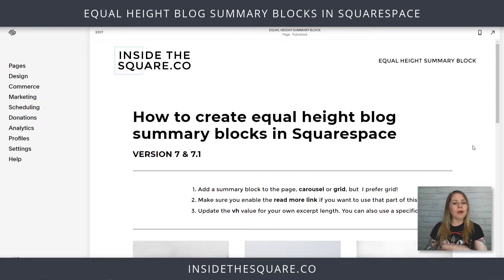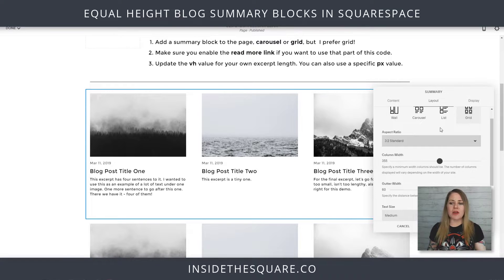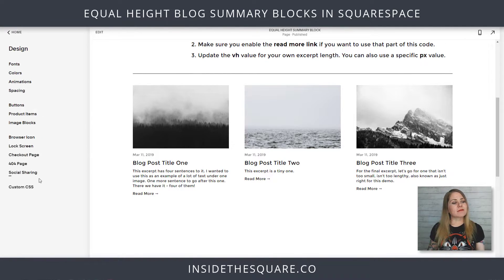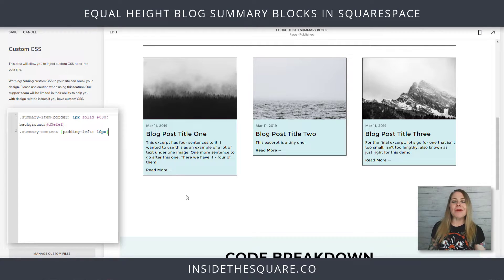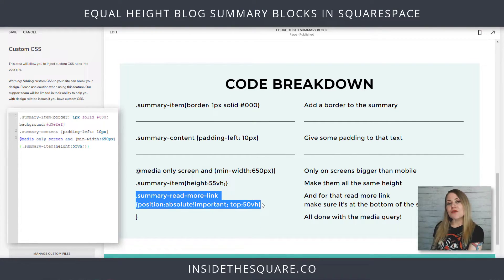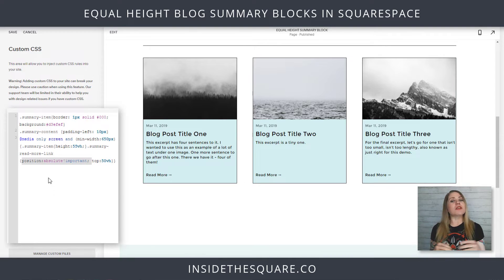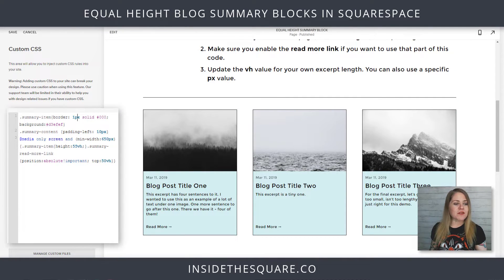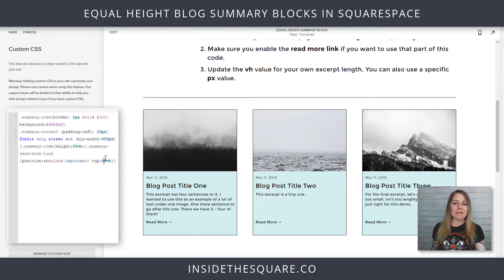How to create equal height blog summary blocks in Squarespace // Squarespace CSS tutorial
This tutorial will teach you how to create equal height blog summary blocks in Squarespace.

A few important things to note before you copy and paste this into your own site:
+ This works with a summary block on a standard page, both carousel or grid, but  I prefer grid and used that type in this tutorial.
+ Adjust your own layout inside that summary block, to show things like metadata or a thumbnail... or not! You do you :)
+  Make sure you enable the read more link if you want to use that part of this code.
+ Update the vh value for your own excerpt length. You can also use a specific px value.
+ If you want to install this on just one page on your site, and not the whole thing, check out this tutorial for a step-by-step tutorial on how to do that with any code
Here are the codes from this tutorial:
→ Add a border to the summary
.summary-item{border: 1px solid #000}

→ Add a border AND background color to the summary
.summary-item{border: 1px solid #000; background: d3efef}

→  Give some padding to that text so it's not as close to your new border
.summary-content {padding-left: 10px}

→   Only on screens bigger than mobile, make all the summary items same height, and scoot the read more link to the bottom of the summary
@media only screen and (min-width:650px){ .summary-item{height:55vh;}
.summary-read-more-link {position:absolute!important; top:50vh}}